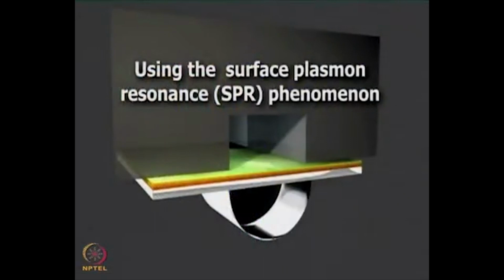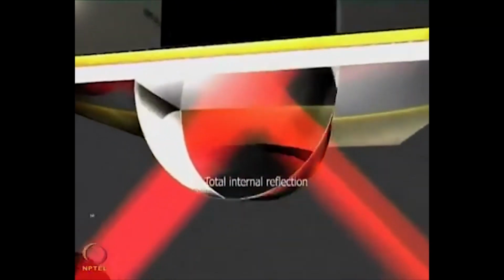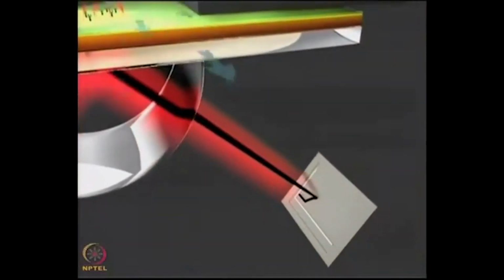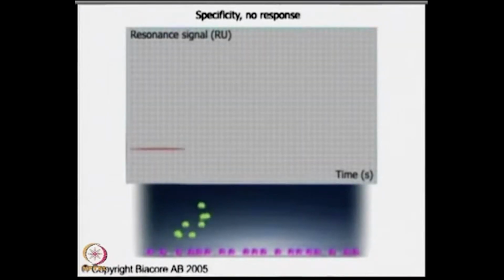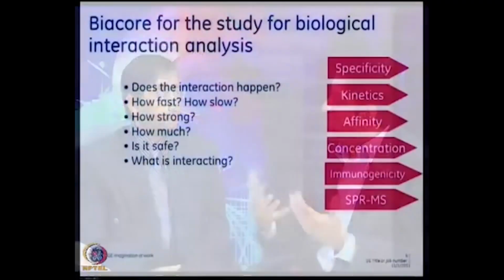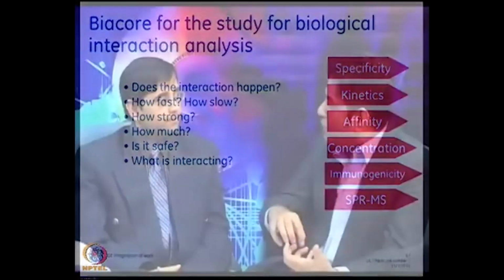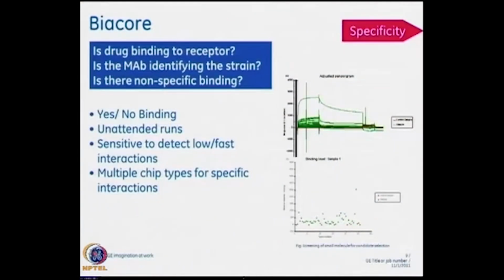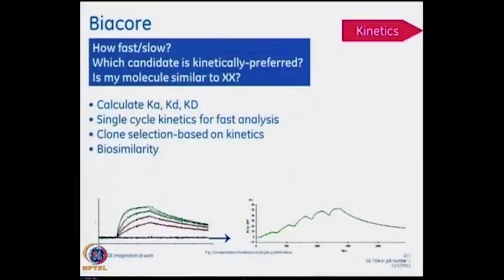SPR: Interactive Session - I